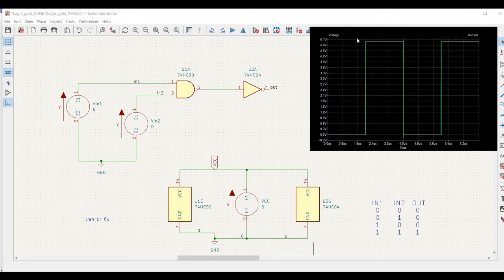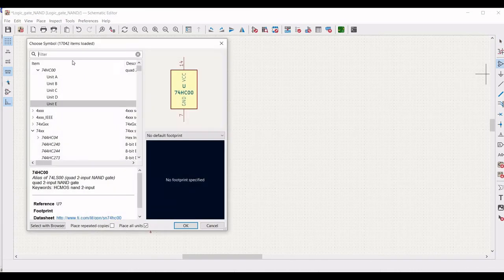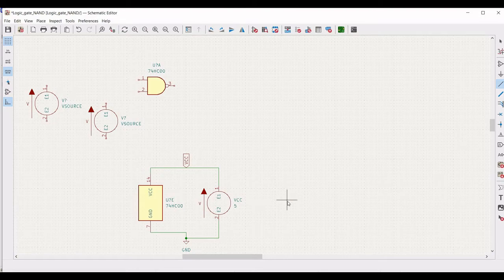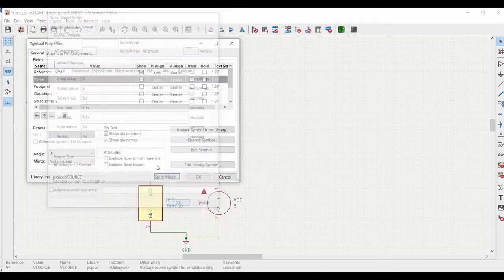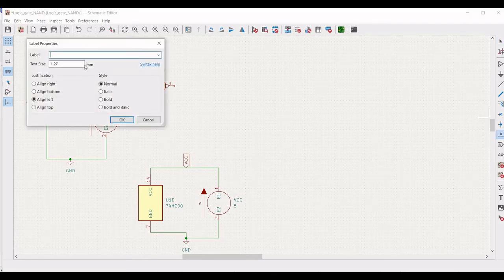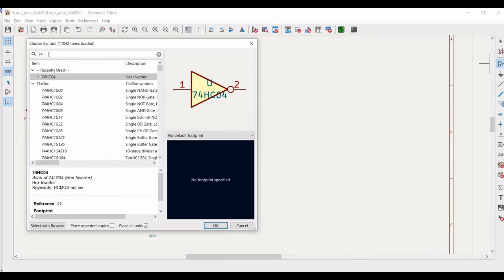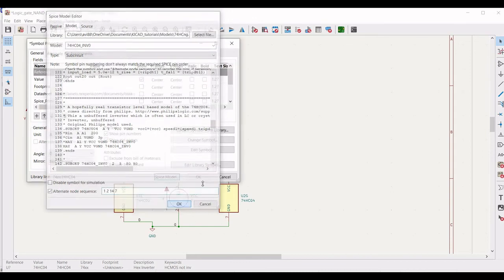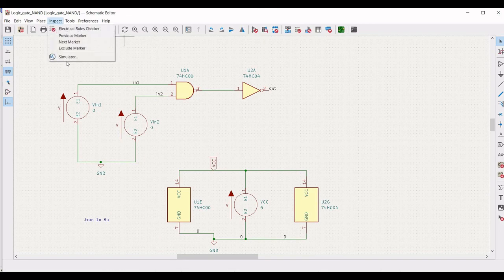Kicad Tutorial 29 : Design and Simulation of AND gate circuit and verifying the AND gate truth table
In this tutorial we will design two input AND gate which produces a logic high output when both the inputs high.
If any one of the input is low, then the output of the circuit is low.